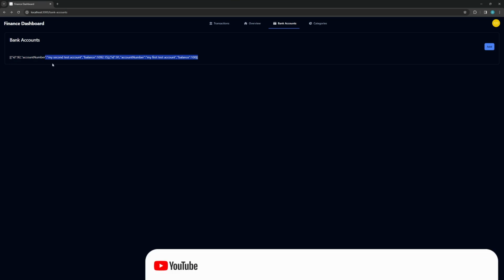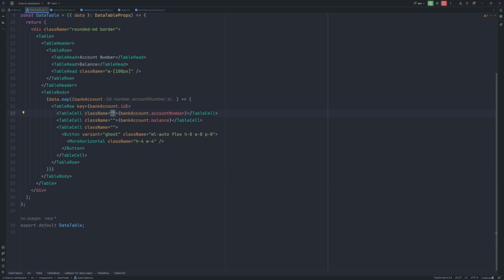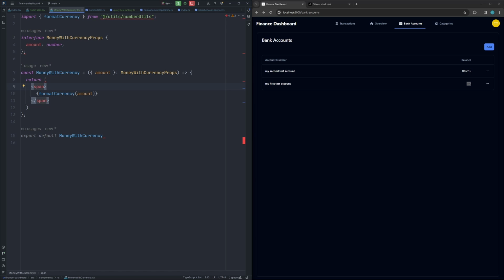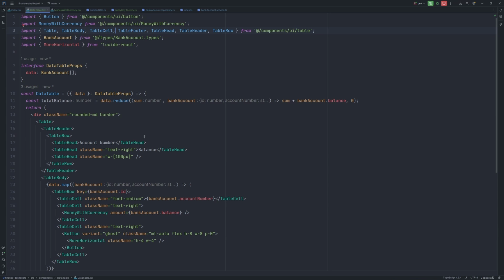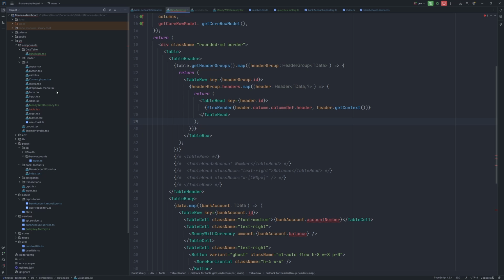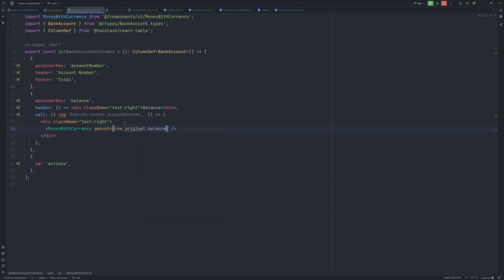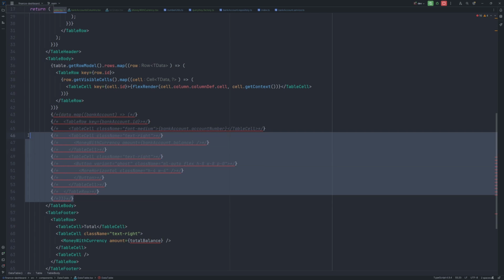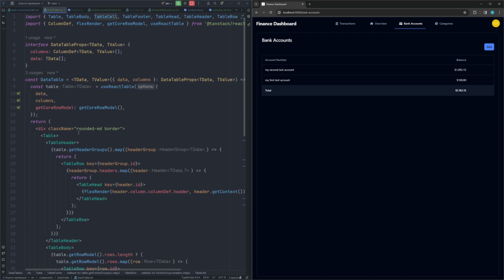React Table Using shadcn/ui and TanStack | Personal Finance Dashboard App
🚀 Welcome to Part 9 of our Personal Finance Dashboard series! Today, we're creating a data table component using shadcn/ui and react table from TanStack.

🔗 Don't forget to check out [the previous videos] in the series if you haven't already!

⭐️Timestamps ⭐️
⌨️ (00:00) Shadcn/ui table
⌨️ (05:28) Format money with currency
⌨️ (09:23) Table footer
⌨️ (10:58) Refactor using react-table
⌨️ (14:10) Render table headers
⌨️ (15:56) Define column definitions
⌨️ (22:09) Render table rows
⌨️ (24:00) Render No Results
⌨️ (25:09) Render table footer

Happy coding! 💻